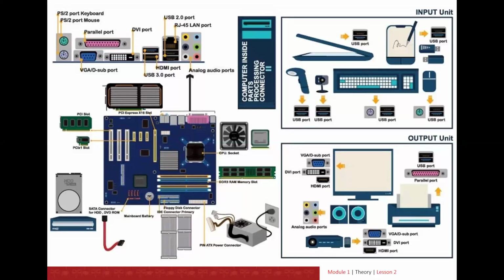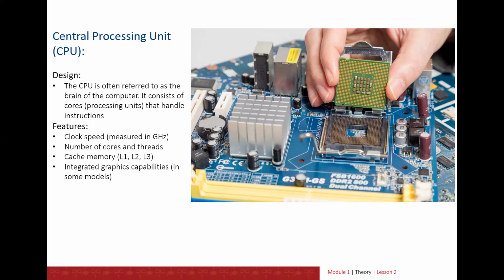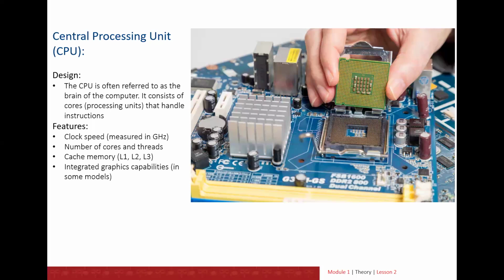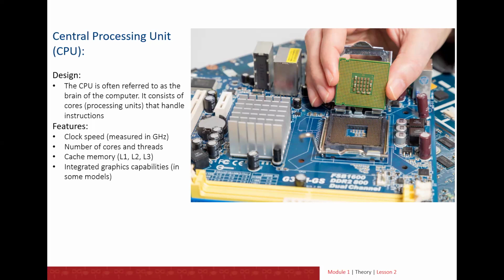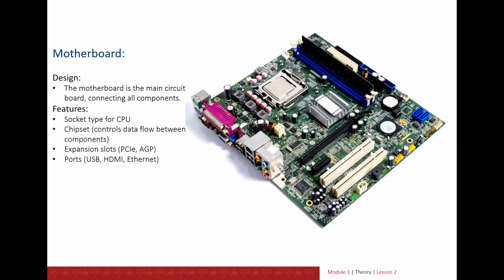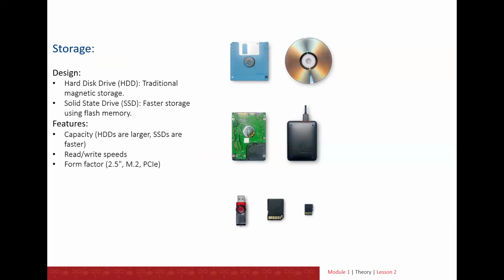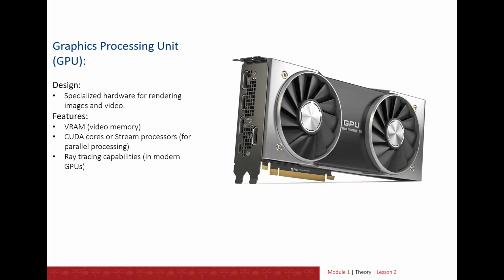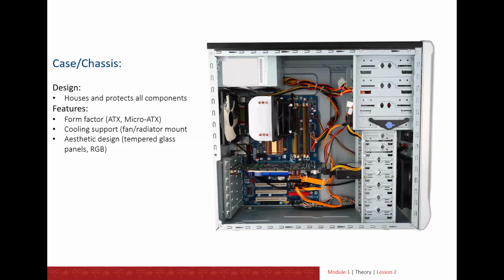DGACADEMY-Essential Series-Hardware-02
Lecture Video from Lesson 2. Introduction to Computer Hardware\Sub-Lesson 2 : Computer Components, Design and Features